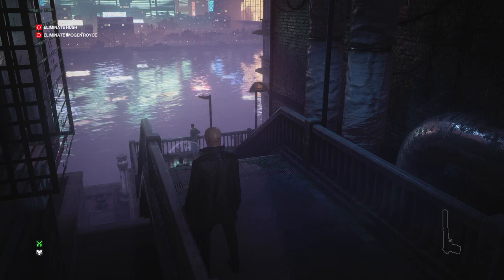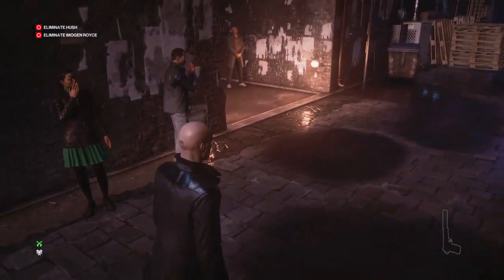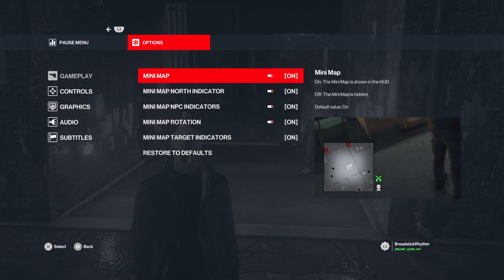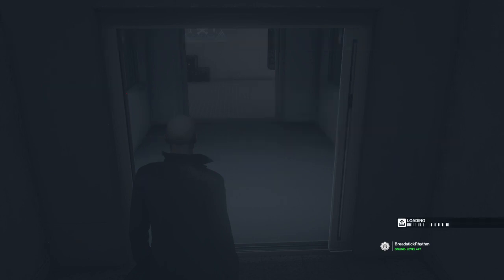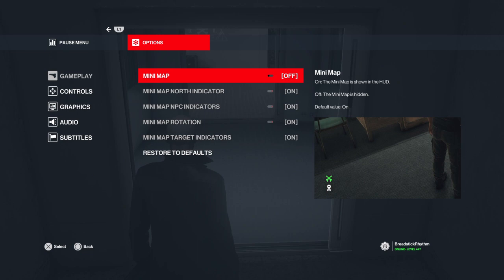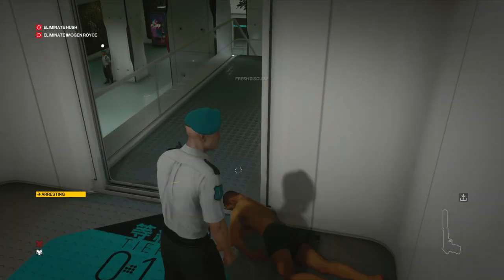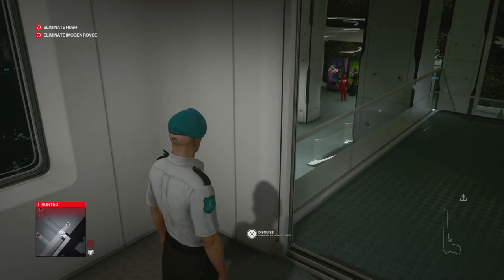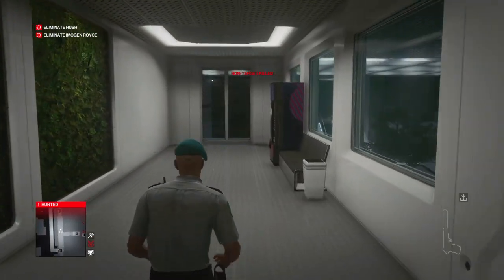Instincts Ruins HITMAN's Vibe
Boomer rants about having too much information conveyed to the player. Tbf he also explains how key info is lost if the player tries to opt out of the new features from Absolution.